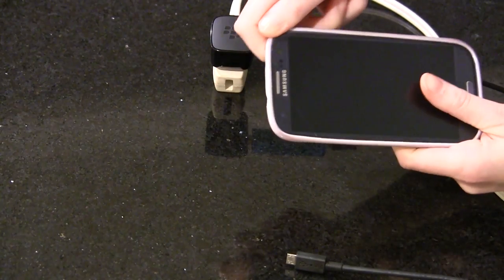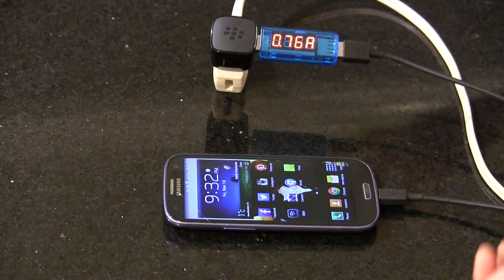How I Finally Set Up Qi Wireless Charging for my Phone!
In this video I demonstrate how I easily set up Qi wireless charging on my Samsung Galaxy S3, and why I prefer charging my phone this way over plugging it into my USB charger.